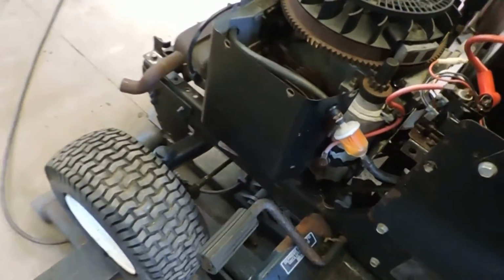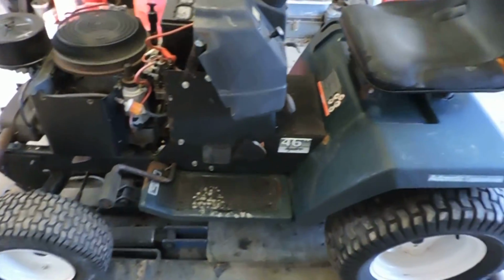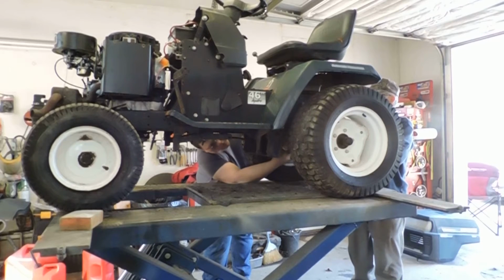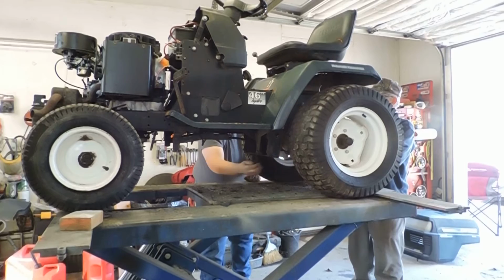Failed attempt to move the Green GT6000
Dad needed to use lift as table to weld a repair to the steering arm. I figured I just back it up and try hydro. um NOT!! The bypass was stuck on! Small issue with a pain to fix. The button is hidden deep up hydro and hard to reach and will not unscrew out of hydro without alot of tear down! We were blessed to work it with WD and patience! This is video of us trying to figure it out!